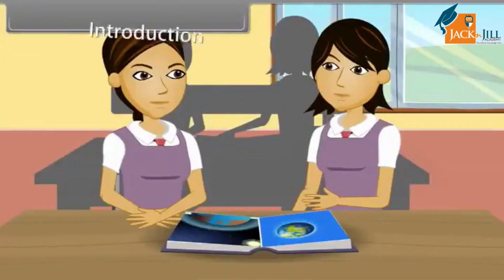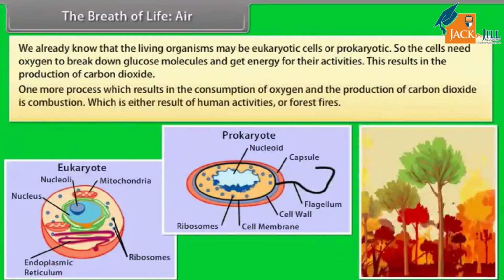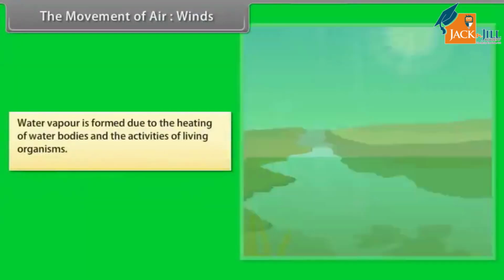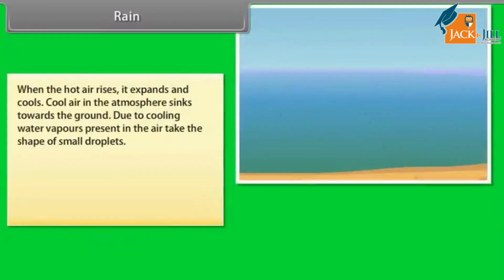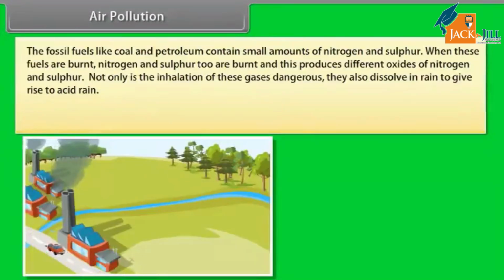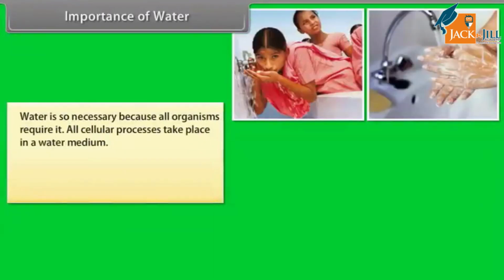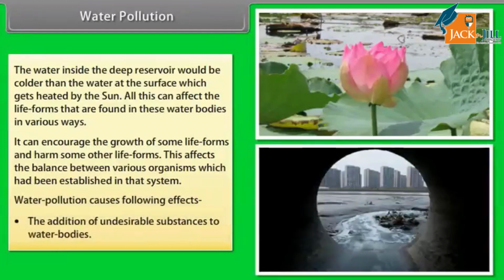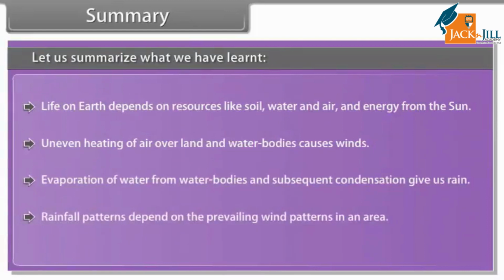NATURAL RESOURCES || PART || SCIENCE || CLASS 9 || ANIMATED VIDEO